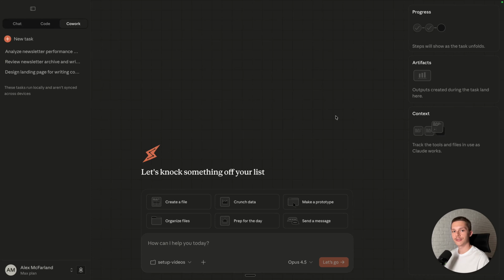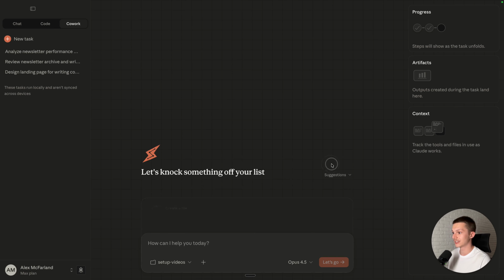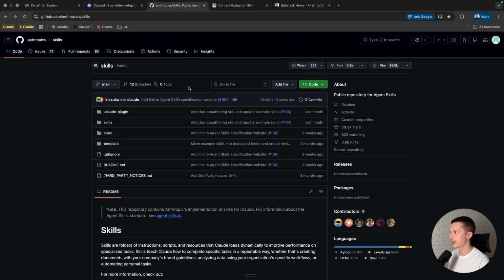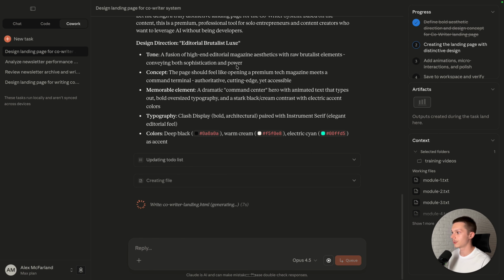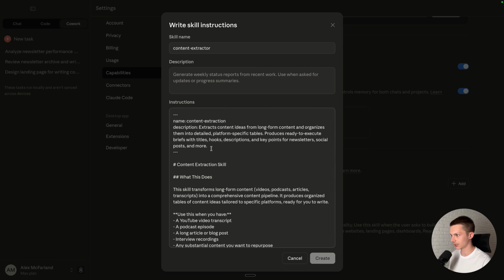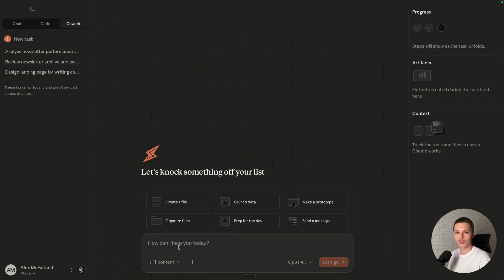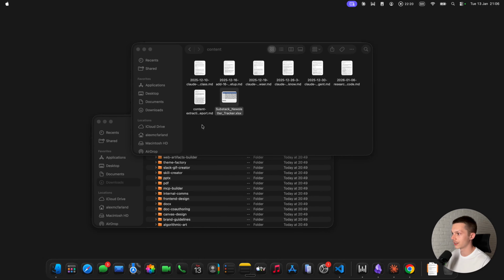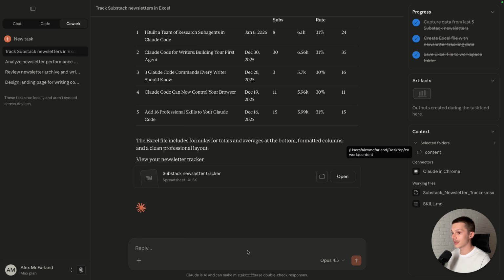Claude Cowork in 30 Minutes (Free Course)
Claude Code isn't just for developers anymore.

In this free mini-course, I'm walking you through Claude Cowork—Anthropic's new feature that brings Claude Code capabilities directly into the desktop app—and I'm showing you three real use cases you can start using today.

This is for content creators, newsletter writers, marketers, solopreneurs, and anyone who wants to use Claude for serious professional work without touching a terminal.

⏳ TIMESTAMPS

0:00 Intro
0:47 What is Claude Cowork
2:14 The Cowork interface overview
3:46 How to open folders and attach connectors
4:48 Use case 1: Building a landing page from training videos
6:22 Installing Claude skills (front-end design)
9:14 Generating the landing page
11:42 Use case 2: Content repurposing with a custom skill
13:18 Installing the content extraction skill
15:26 Running the content extraction workflow
17:04 Use case 3: Chrome connector for Substack analytics
19:32 Scraping analytics into Excel
22:10 Key differences: Cowork vs Claude Code
24:30 Custom agents (Claude Code only)
25:48 File visibility and interface differences

🔗 RESOURCES